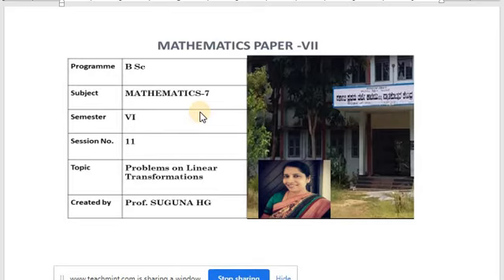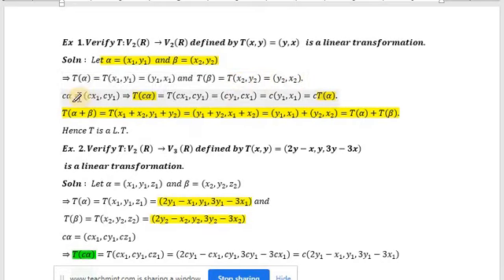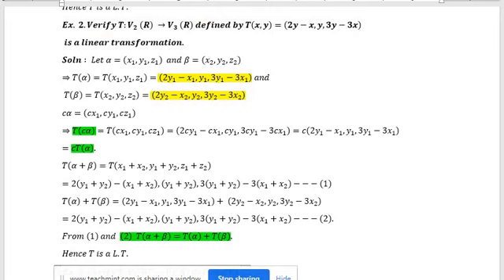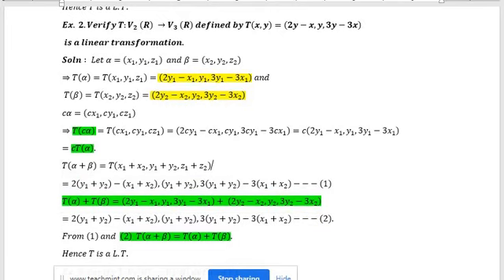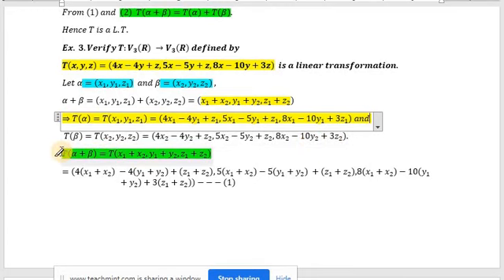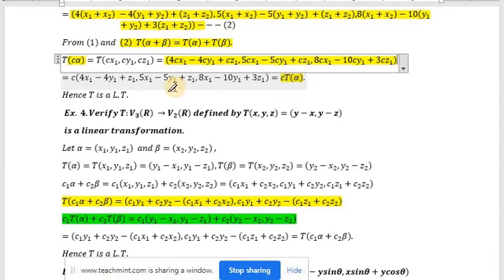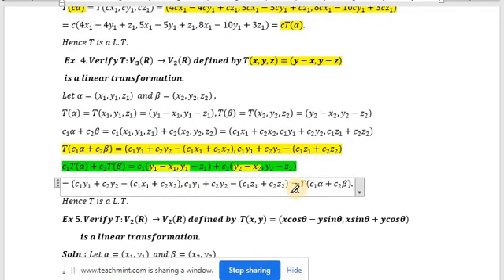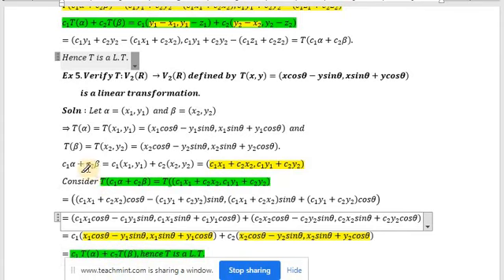Problems on Linear Transformations